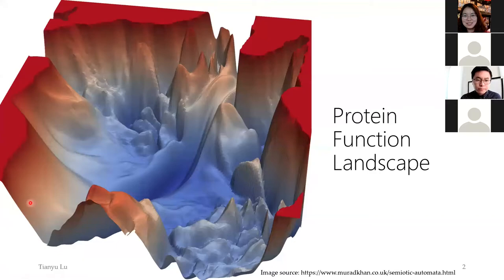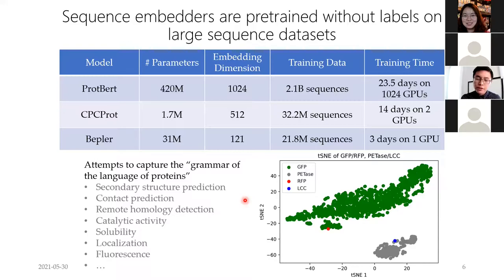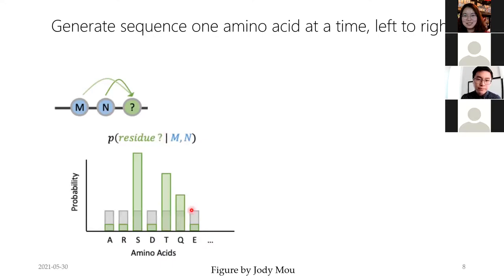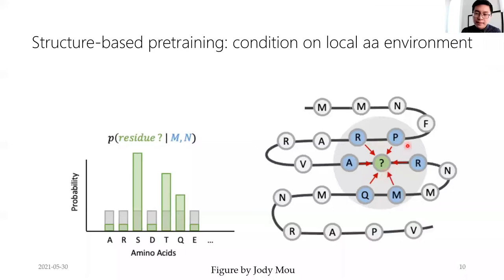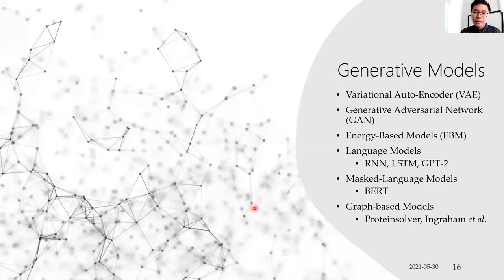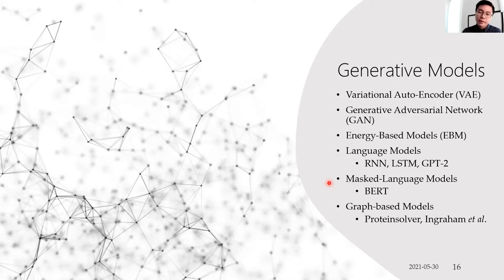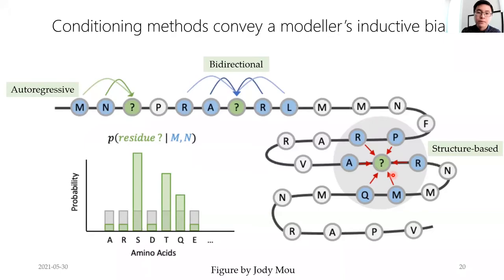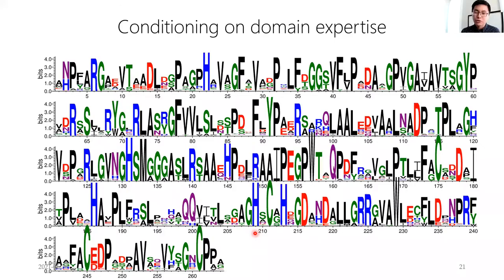How machine learning can guide protein design - Tianyu Lu | 钰沐菡 公益公开课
主讲人：Tianyu Lu
Tianyu just finished his study in bioinformatics and computational biology at the University of Toronto Canada. He is also a Machine Learning Scientist in ProteinQure, Co-President of iGEM Toronto, Machine Learning Instructor in CSBERG.